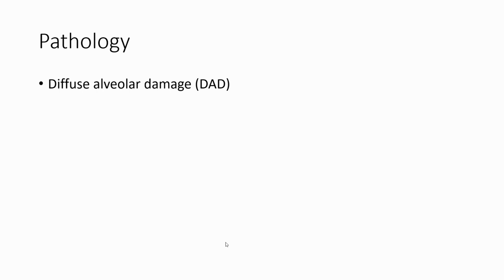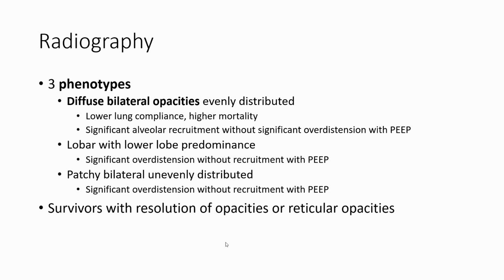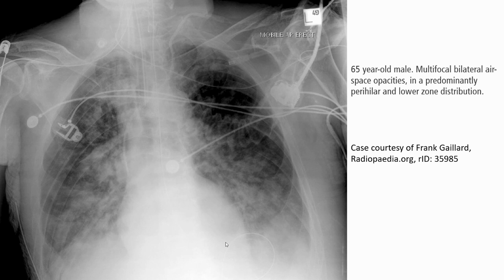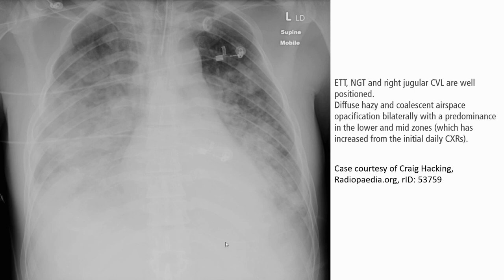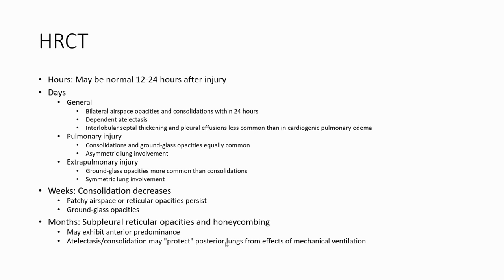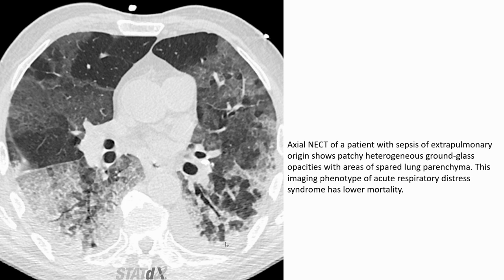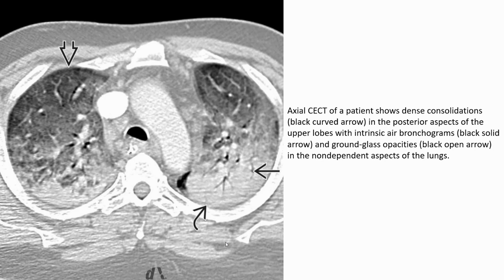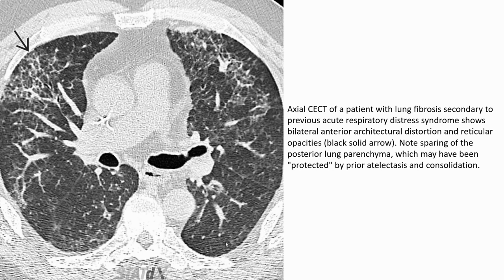Acute Respiratory Distress Syndrome (ARDS) Imaging